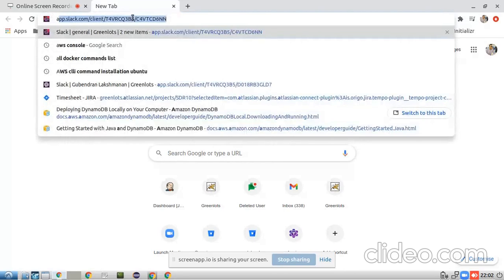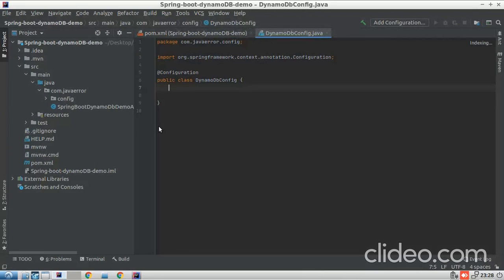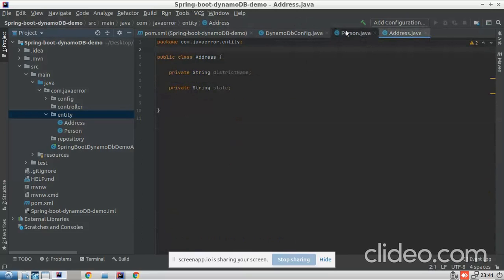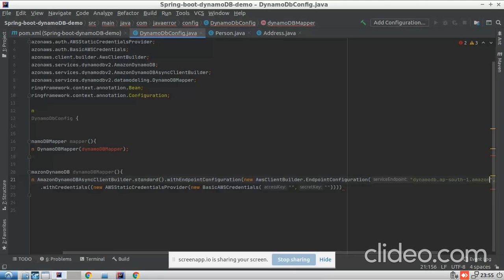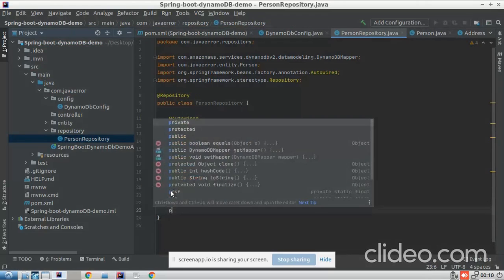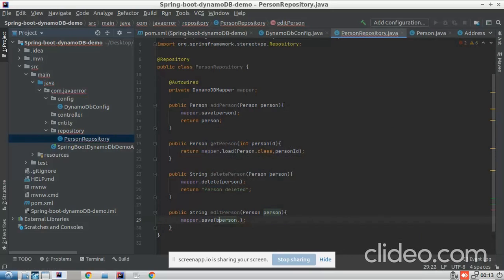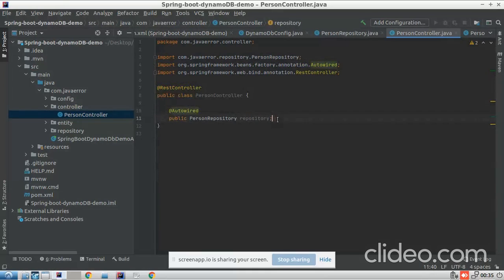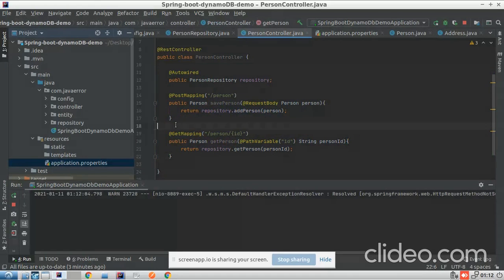AWS dynamo DB with Spring boot app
This video explain how to connect the dynamoDb with spring boot app